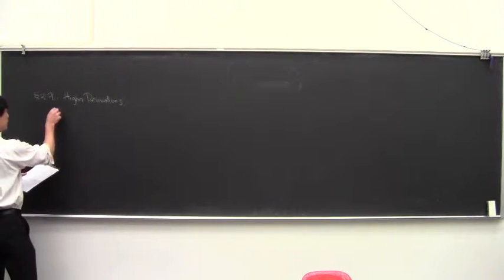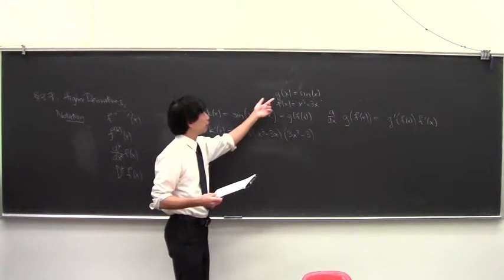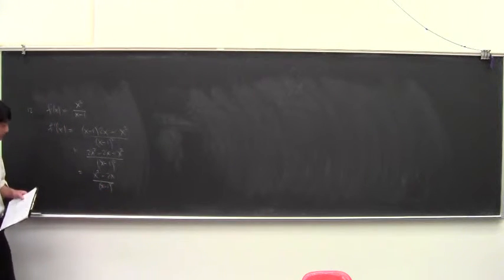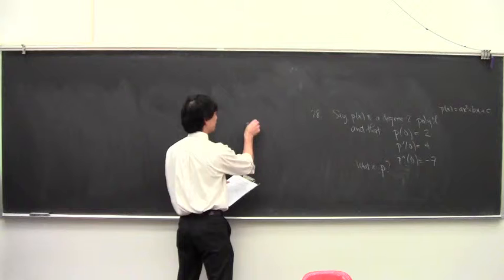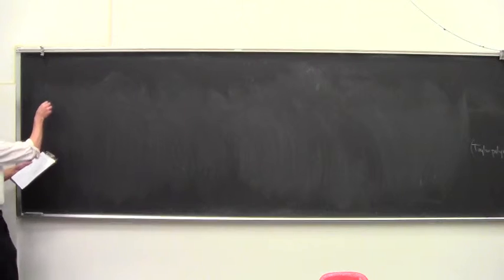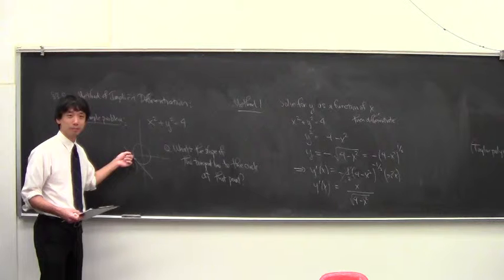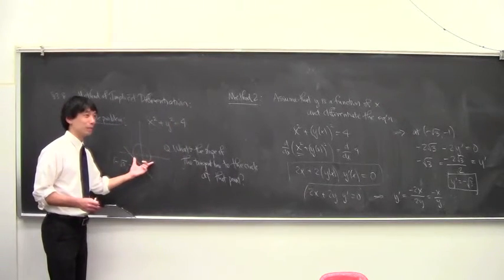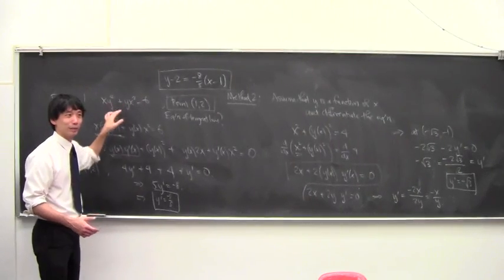Math 030 Calculus I 032315: Higher Derivatives; Implicit Differentiation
Higher derivatives; examples; implicit differentiation